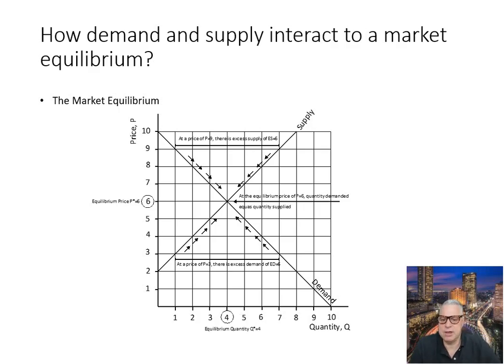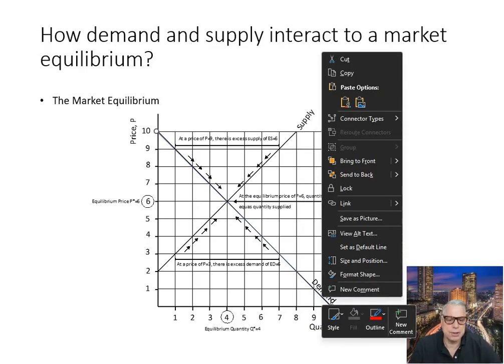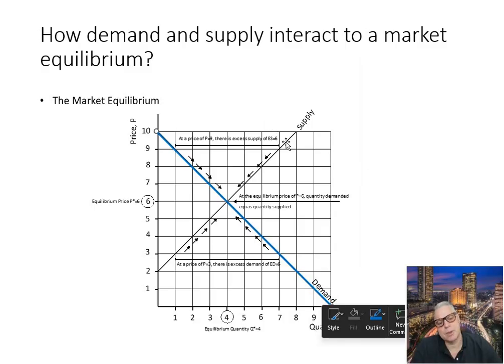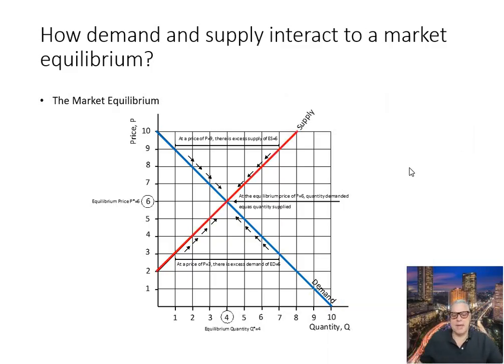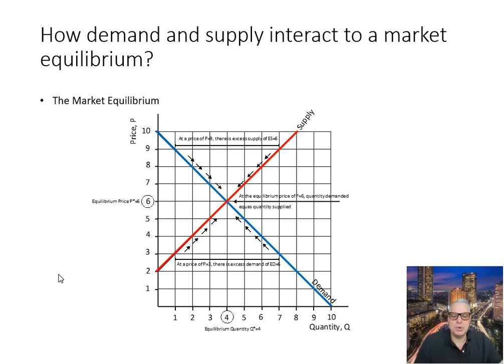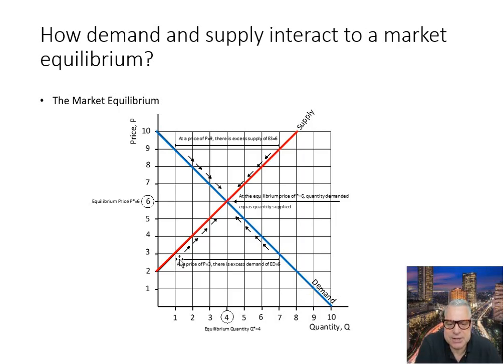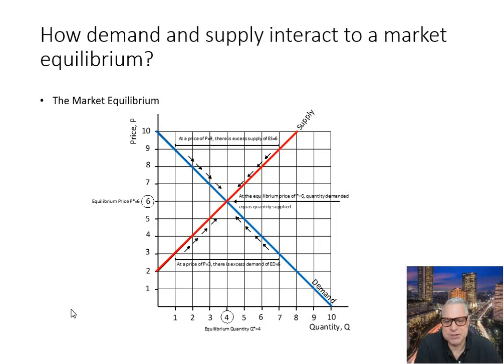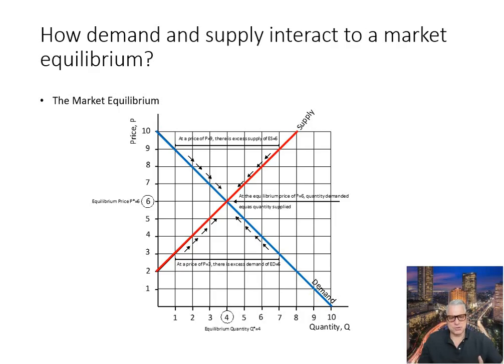CEI03 18 Market Equilibrium